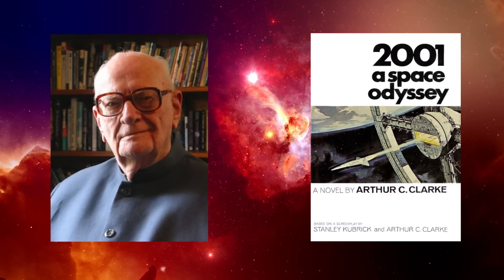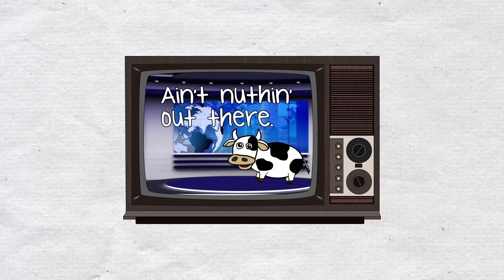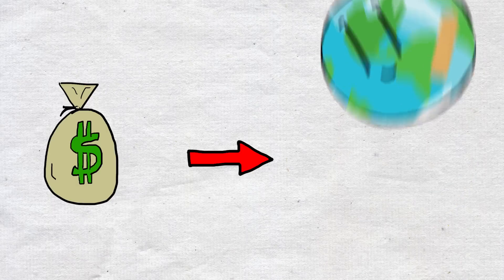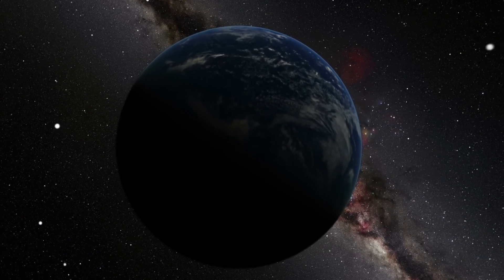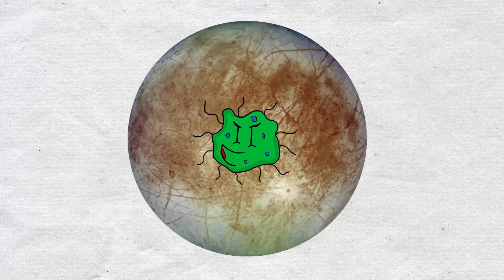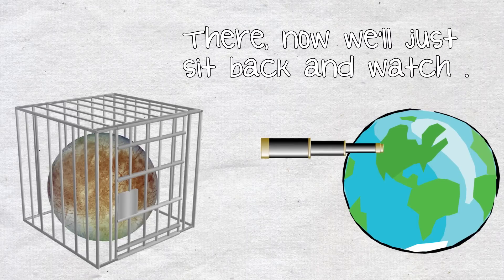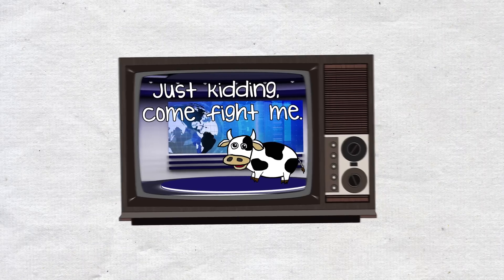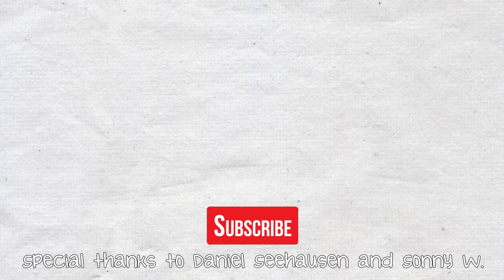What if We ARE Alone in the Universe?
What if We ARE Alone in the Universe? – Second Thought

We’re going to do something a little different today! In this video we’ll engage in a simple thought experiment and consider what would change if we knew we were alone in the universe, as well as two modifications of that premise.